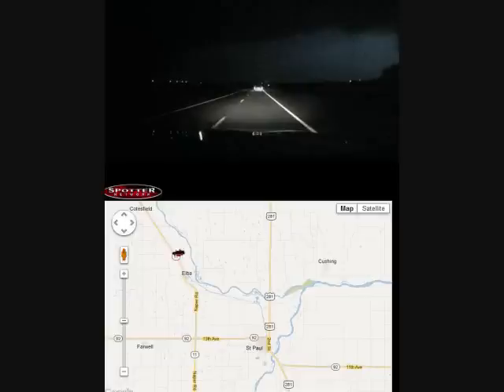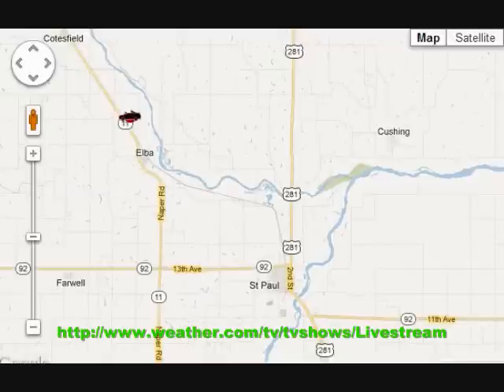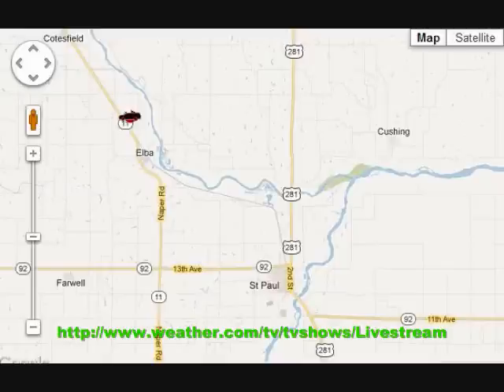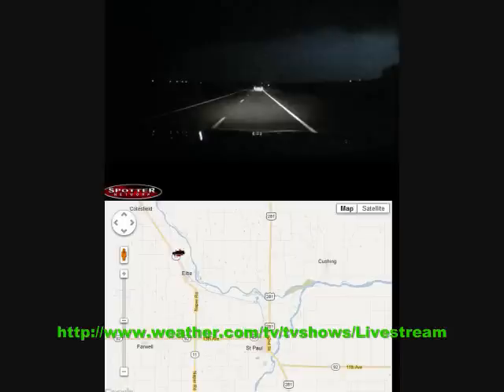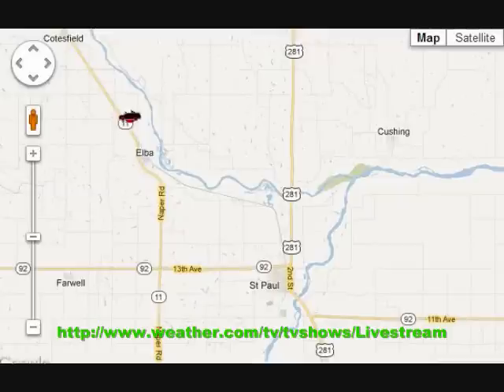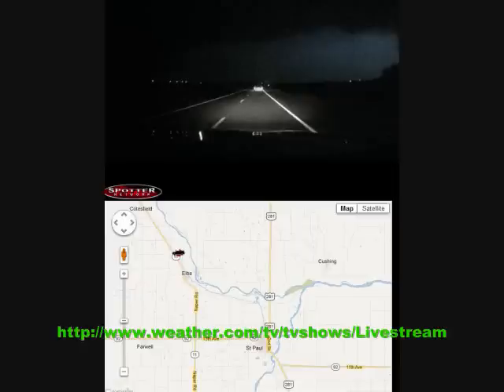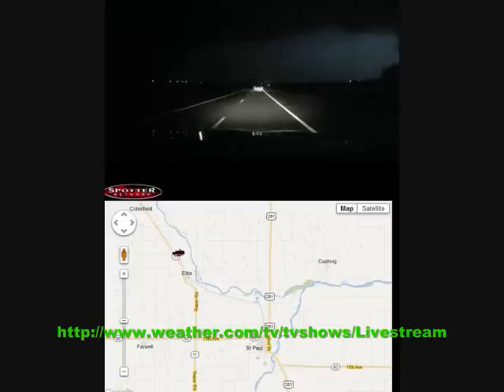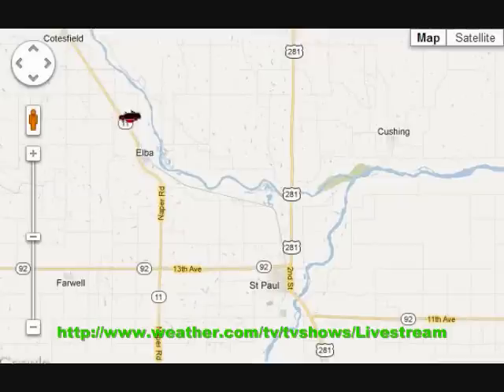Weather Channel Storm Chasers in Nebraska This Weekend 5-4-12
The Weather Channel storm chasers are in Nebraska, South Dakota, & Iowa this weekend.  This is a recording of Mike Bettes and his crew as they stopped alongside the road near Elba, NE to record a couple of spots for The Weather Channel.  They were outside of their vehicles so I didn't bother to record any video.  There was nothing to see on the livestream other than a headlight lit highway.

Mike Bettes has a cold (or something).